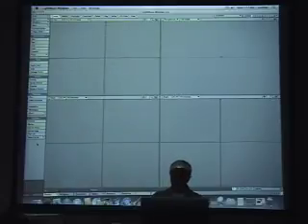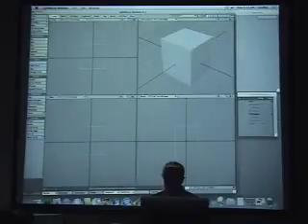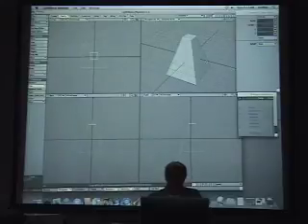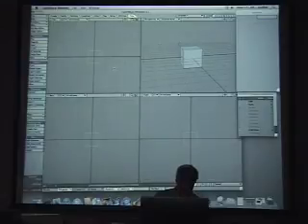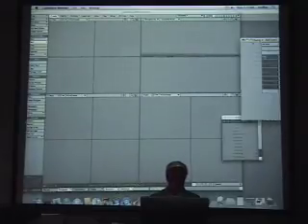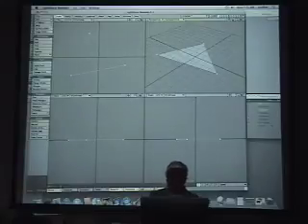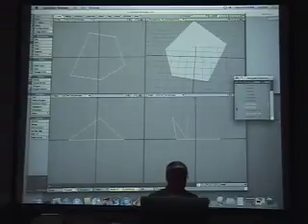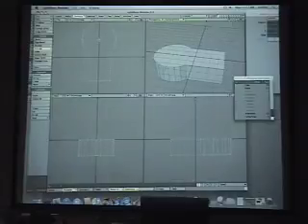Art 195 - Points, Polygons, & Primitives_lec03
This lecture covers the principles of basic model building using Primitives in Lightwave.